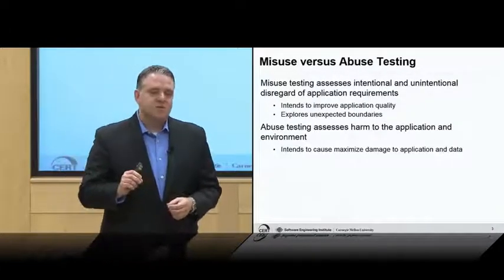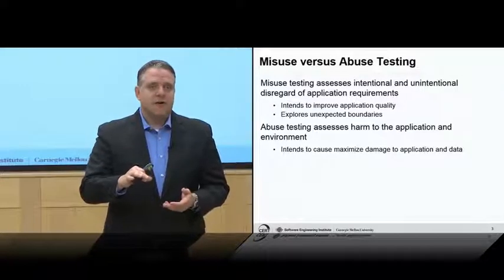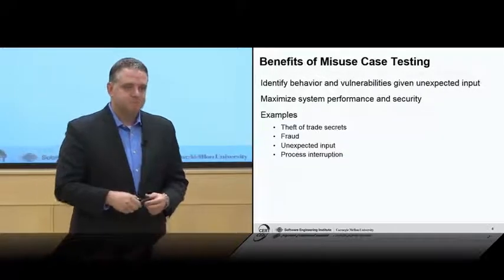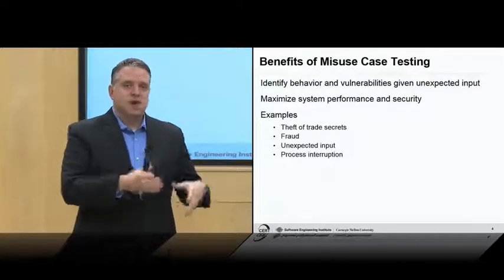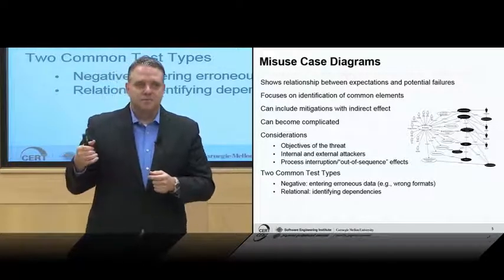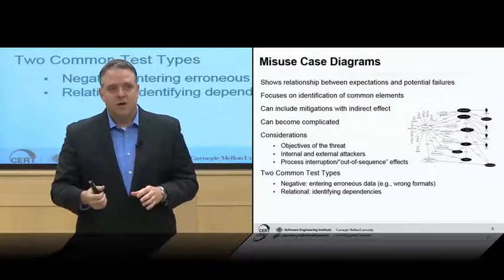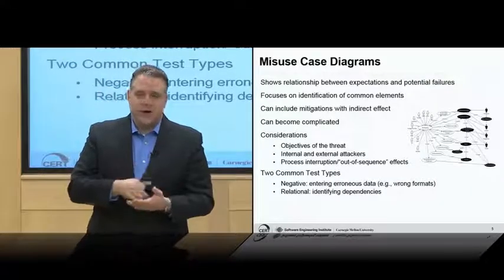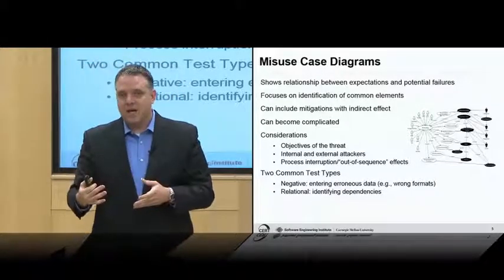95 CISSP 2015 D02 S11 T01 STEP Misuse Case Testing